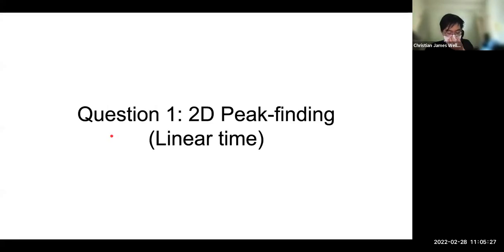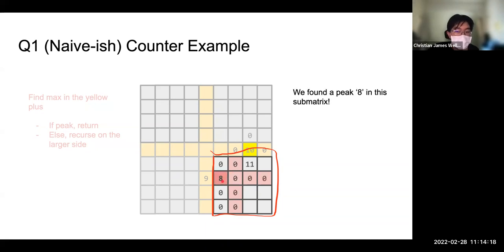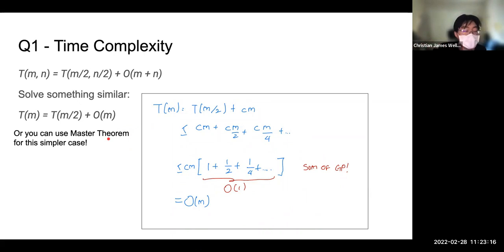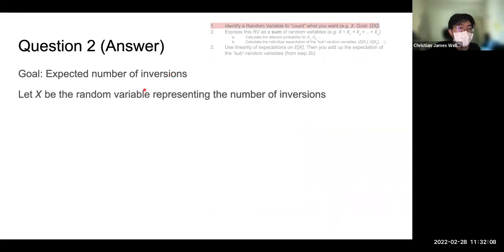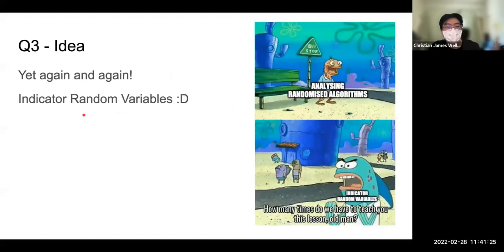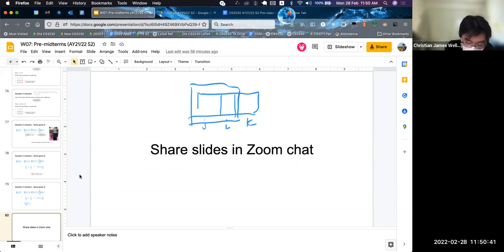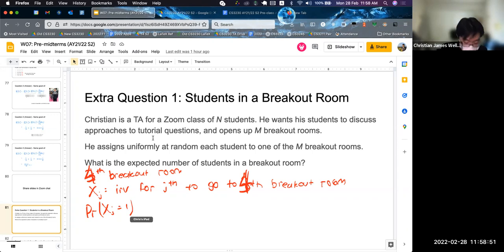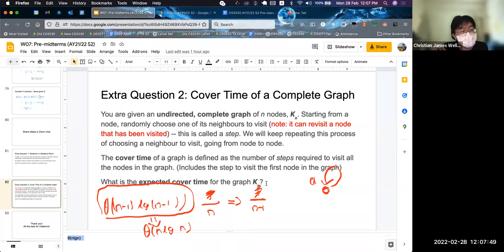CS3230 AY21/22 S2 (T01) W07: Pre-midterms